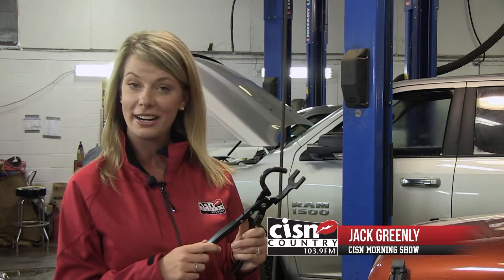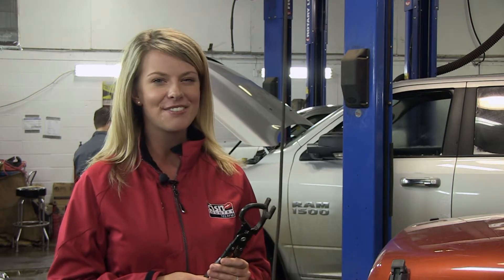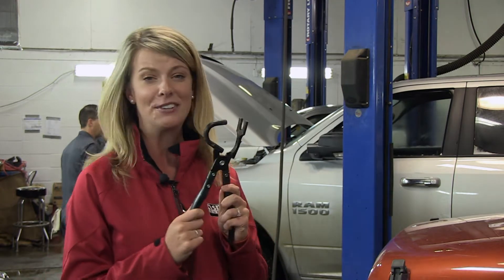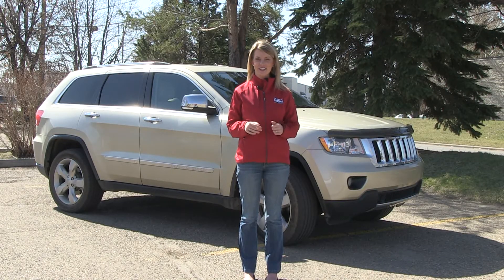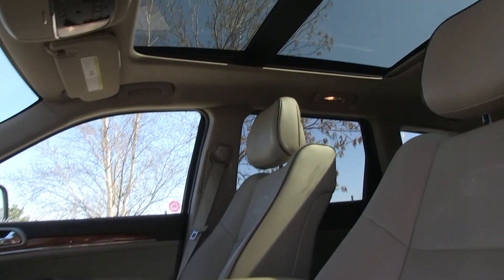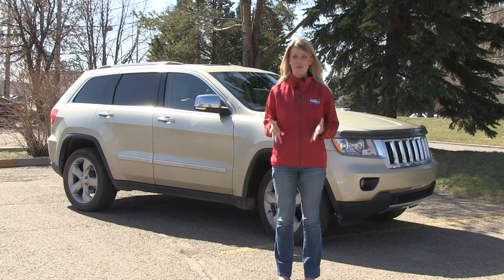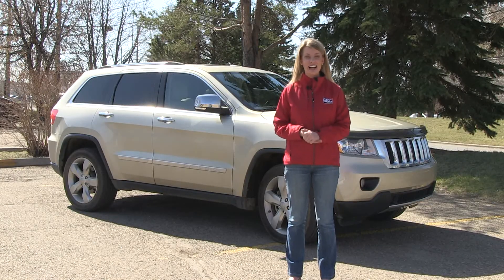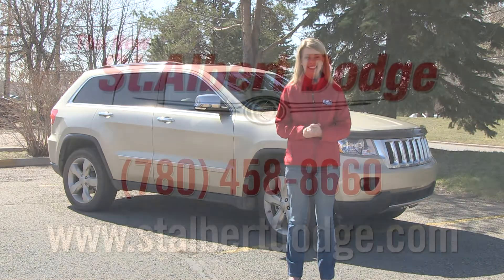Jack Greenly and Her Jeep Wrangler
Jeep Wrangler courtesy of St. Albert Dodge